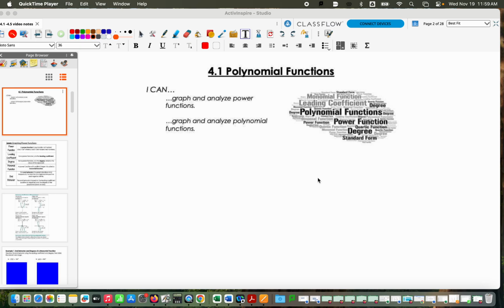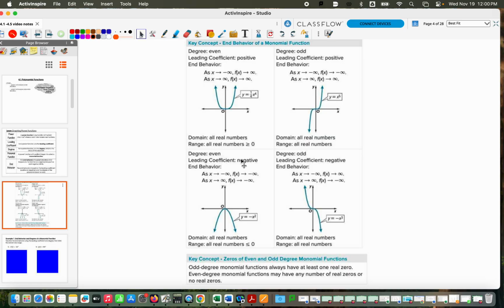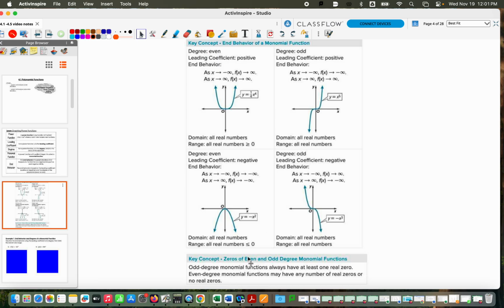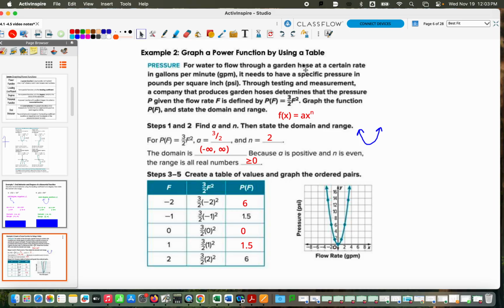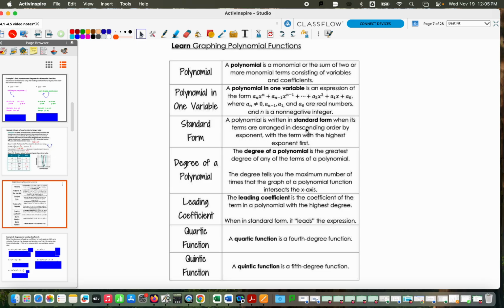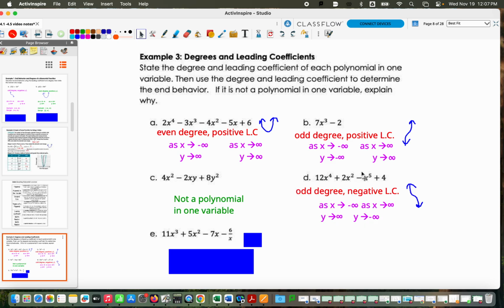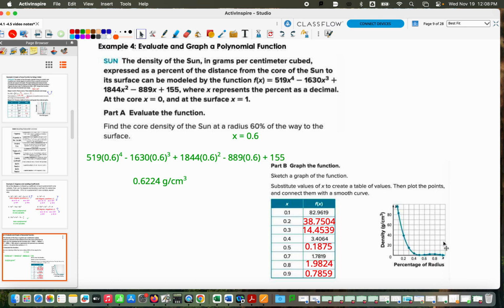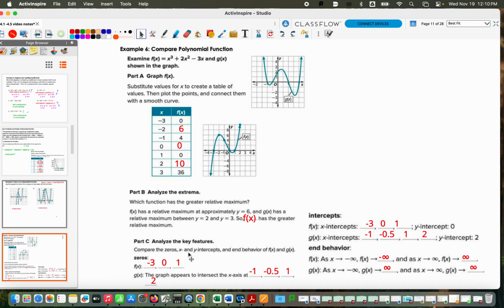4.1 Notes: Polynomial Functions